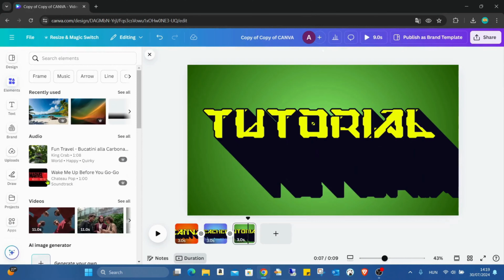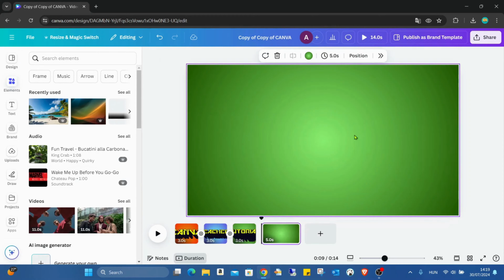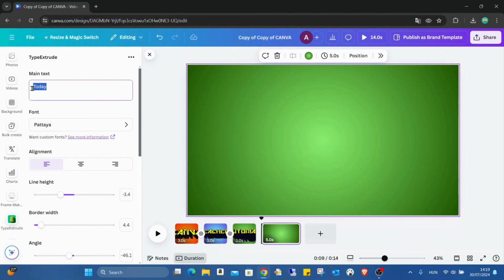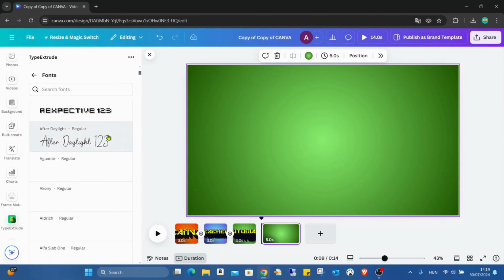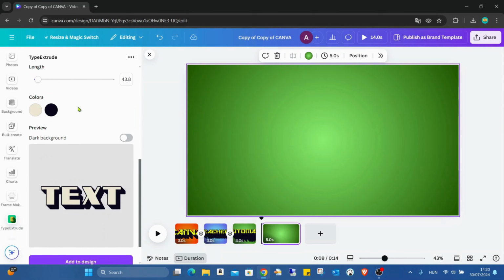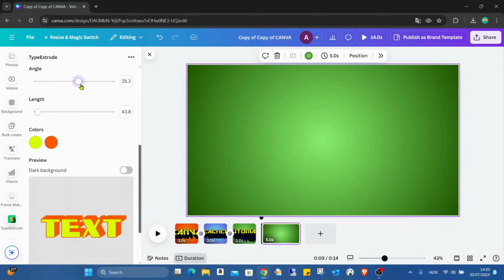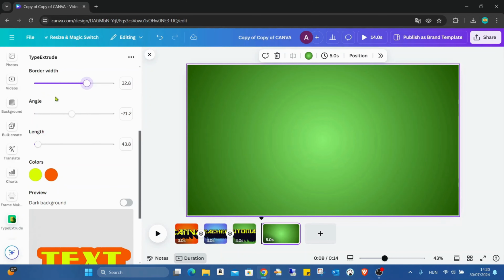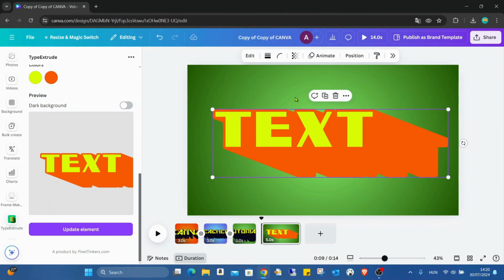🔥 Canva Hack: Create Mind-Blowing Long Shadows in Seconds! (Pro designers hate this trick)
In this video I will show You how to create long shadow effect in Canva.